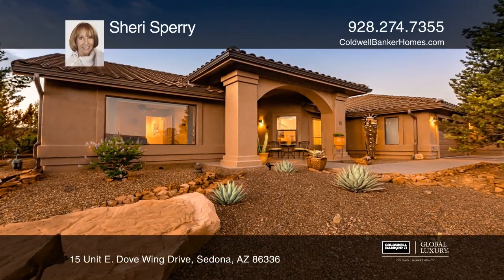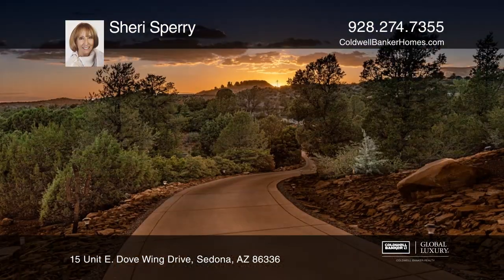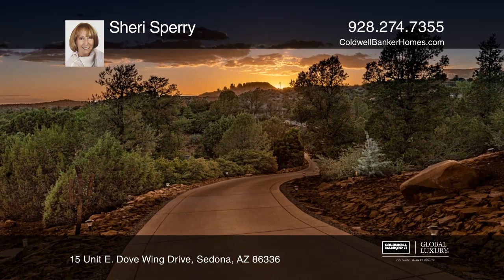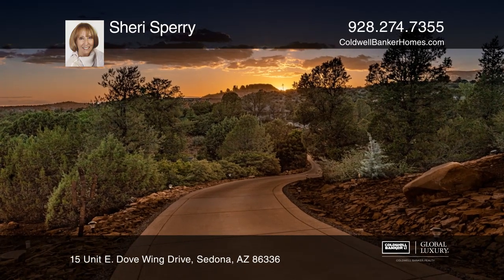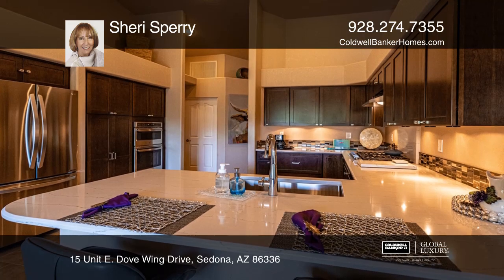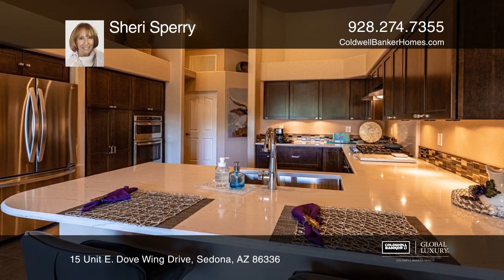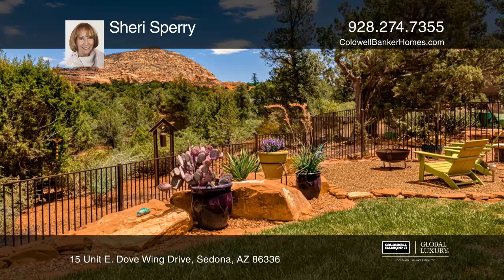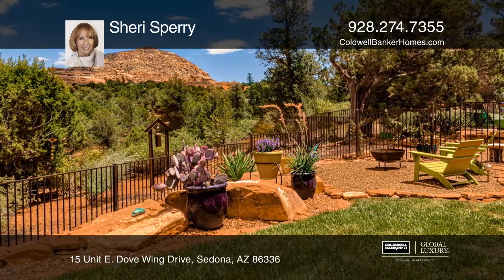15 Unit E. Dove Wing Drive Sedona, AZ | ColdwellBankerHomes.com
15 Unit E. Dove Wing Drive, Sedona, AZ

This is a West Sedona luxury home on a knoll with Cockscomb as a backdrop. This pristine one-story home is on approximately two and one-half acres and has a pool with panoramic views and privacy. A 2019 kitchen remodel includes a five-burner gas cooktop, two ovens with convection and a microwave, a